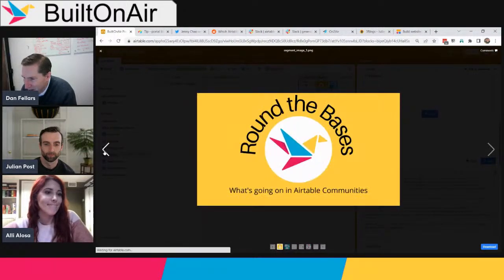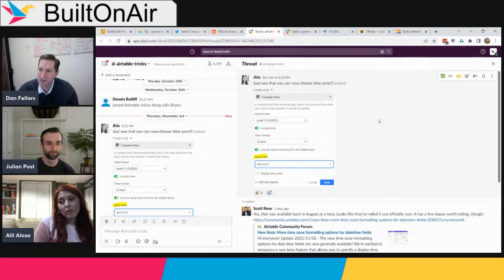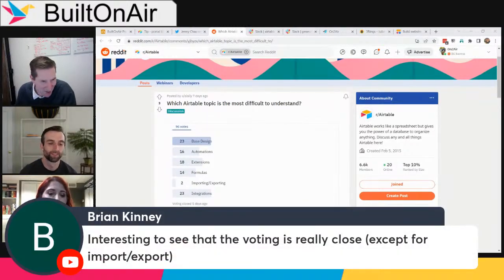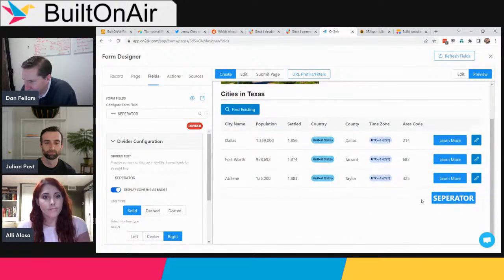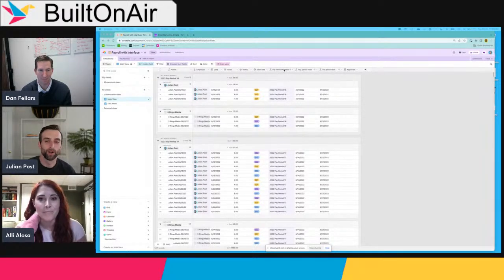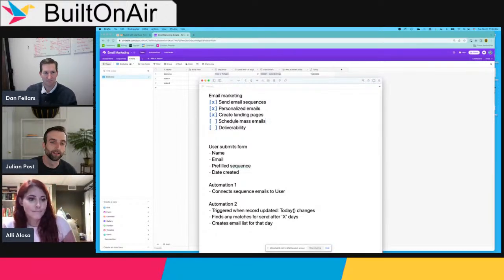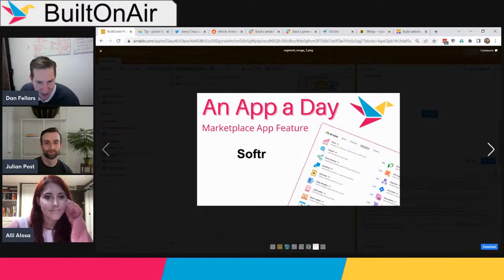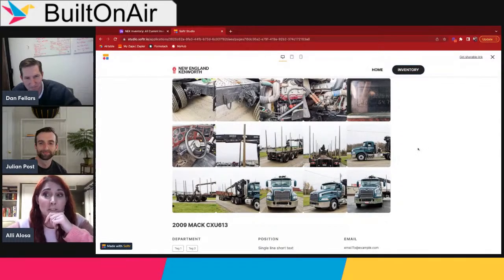[S12-E09] Full Podcast for 11-08-2022 [RAW ORIGINAL VIDEO]